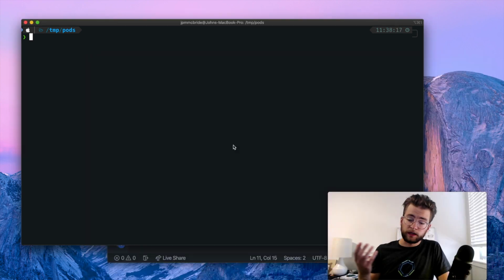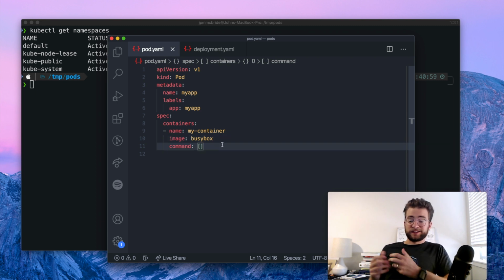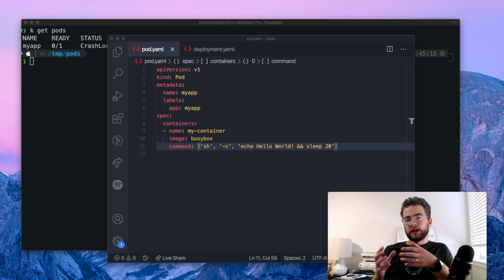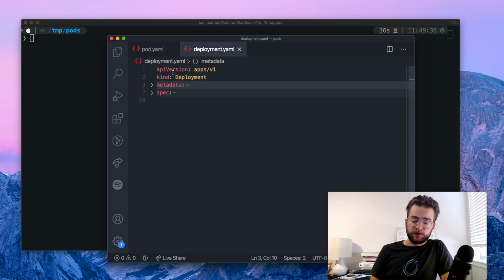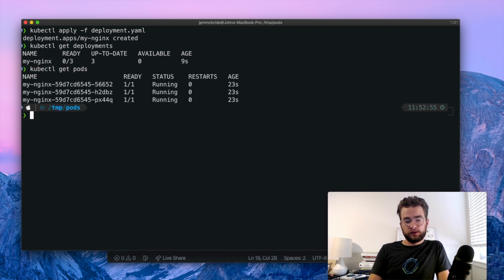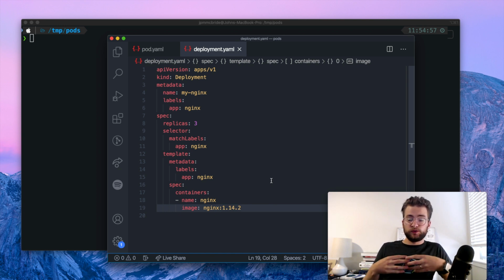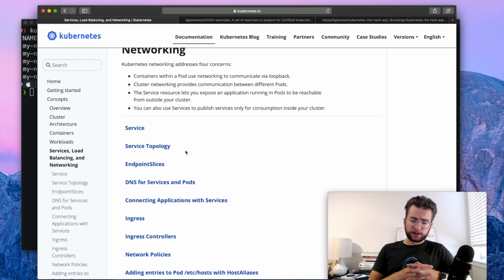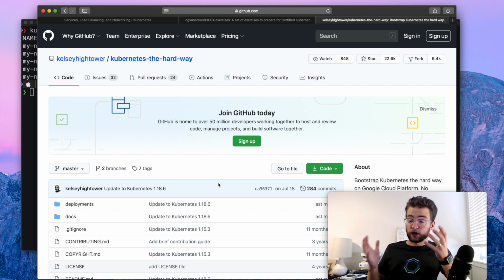Kubernetes for beginners [2020] Part 3 - Pods and Deployments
In this video, we are talking about Pods and Deployments in kubernetes. This is part 3 of my kubernetes for beginners series.

🚀 Video Summary:
Pods are containerized workflows that get deployed ontop of kubernetes. Deployments provide alot of the self healing and fail safe mechanisms that kubernetes is known for. We cover how to deploy a pod and how to make a deployment. This video uses 'kind' clusters, which are local clusters deployed within Docker.

🤔 About:
John is an experienced software engineer making informative and fun tech videos!